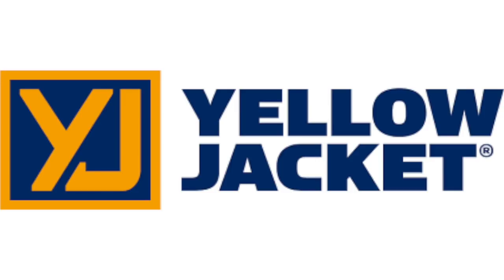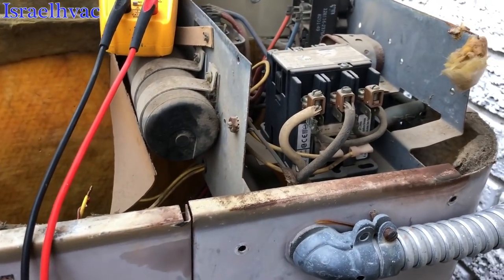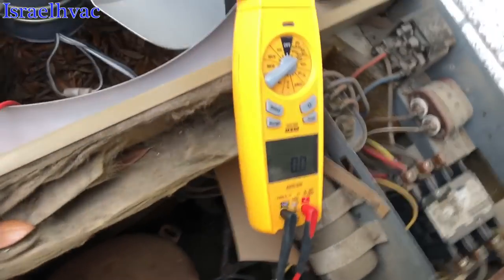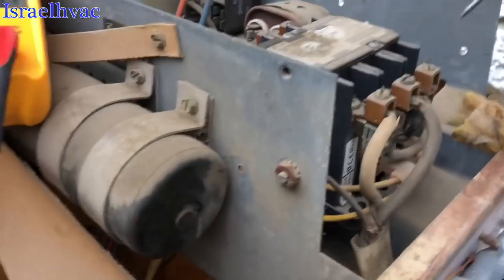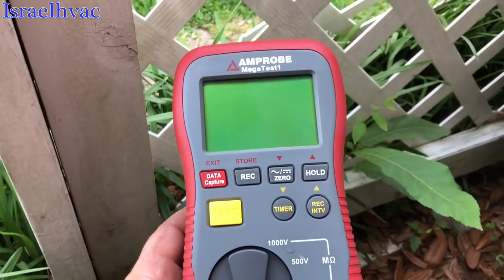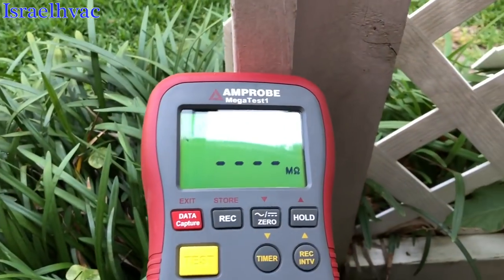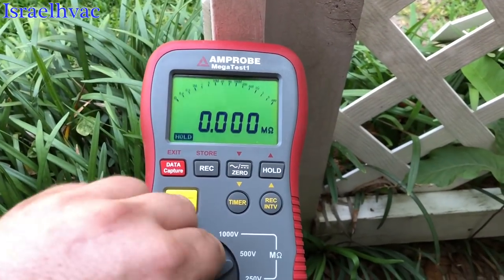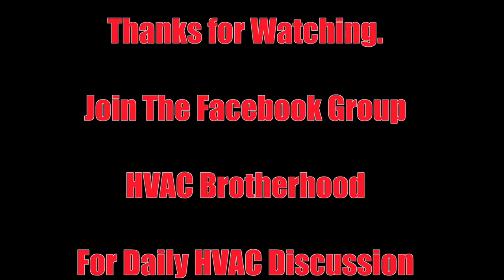HVAC Service | Grounded Compressor